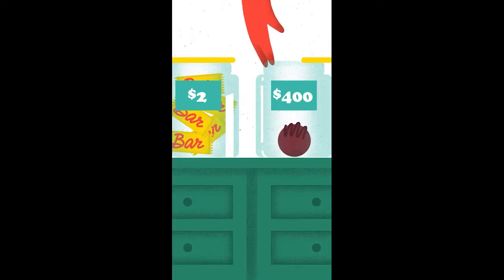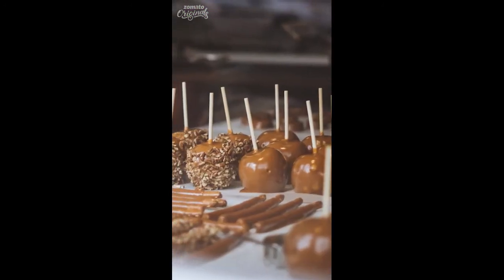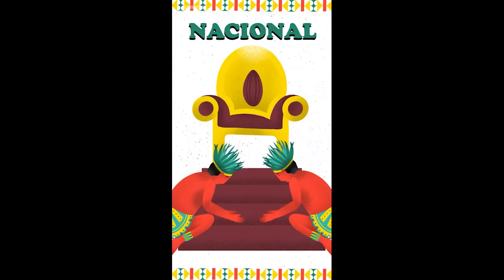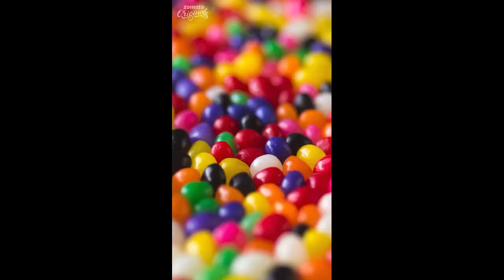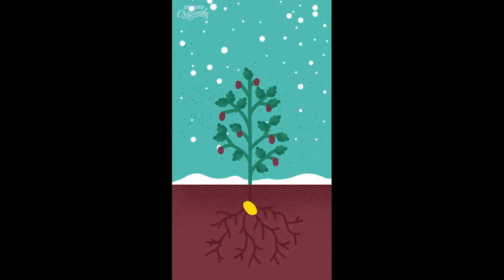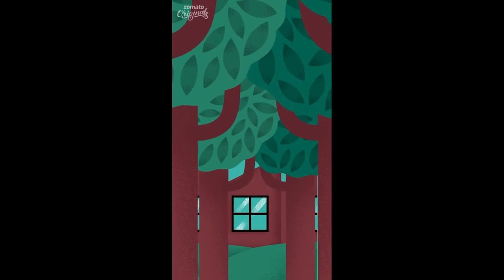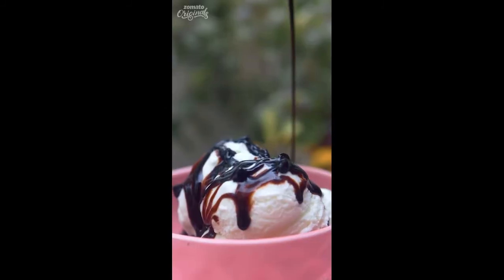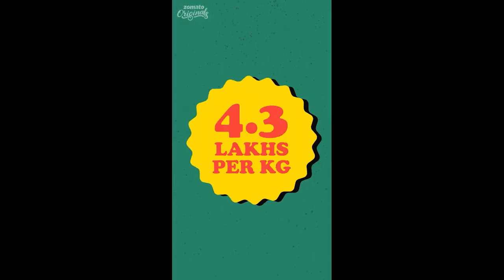Inexpensive vs Expensive Chocolate | Chocopedia | Zomato